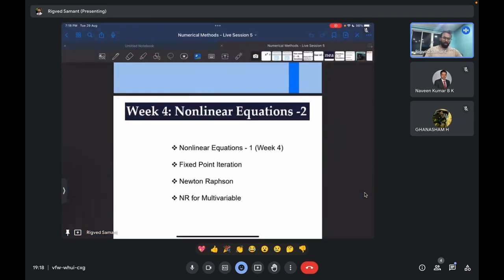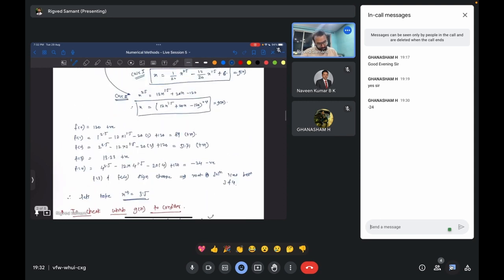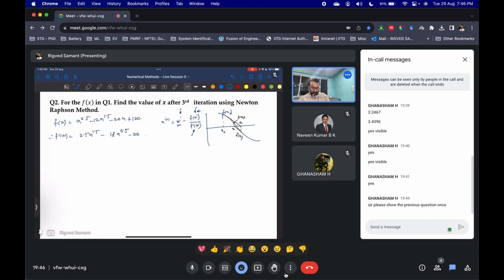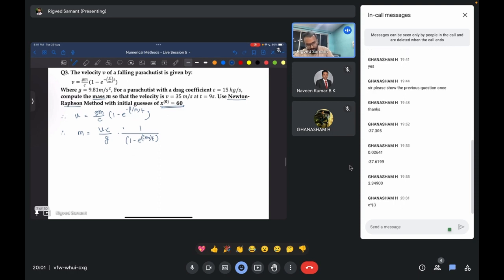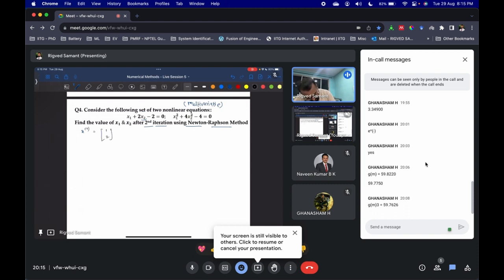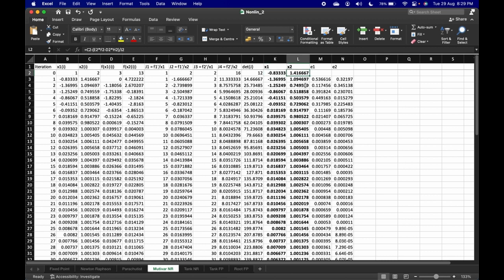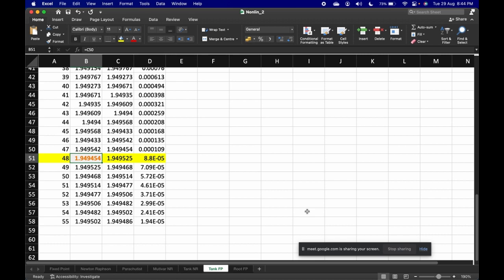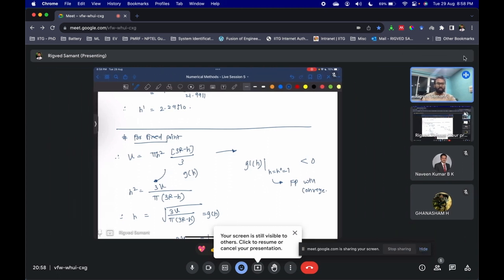Newton Raphson - Single & Multi Variable, Root of polynomial, Fixed-Point Iteration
"Live Session Week 5: Nonlinear Equations in Single & Multivariables" - As part of the ongoing NPTEL course "Numerical Methods for Engineers," conducted on 29th August 2023. This session delves into solving nonlinear equations in both single and multiple variables. The Fixed Point Iteration method takes center stage initially, where we discuss its convergence properties and how to ensure stable results. We then transition to exploring the Newton-Raphson method for single-variable as well as systems of nonlinear equations involving two variables. The session incorporates physics-based and practical problems to enhance understanding. For those looking to grasp the subtleties of each method, all numerical examples are meticulously demonstrated using Microsoft Excel, aiding in a more elaborate comprehension. Join us for this technical deep-dive into nonlinear equation-solving techniques.